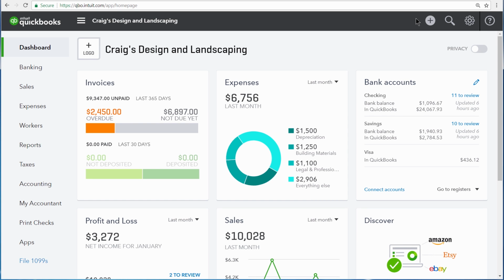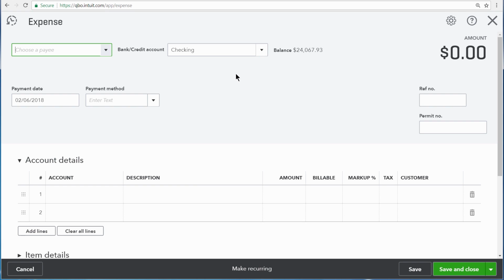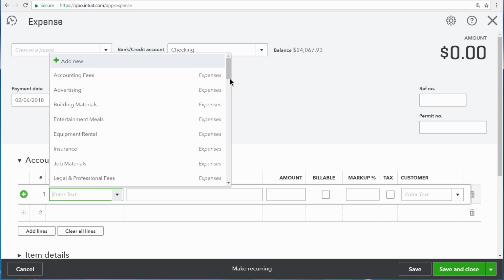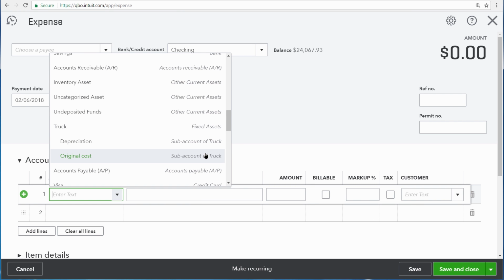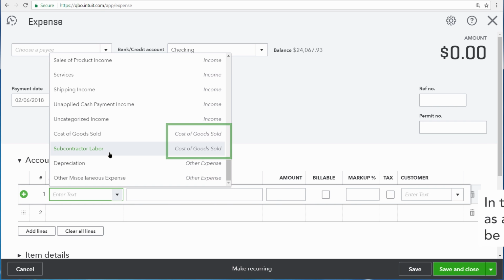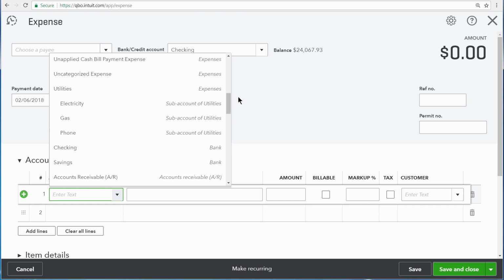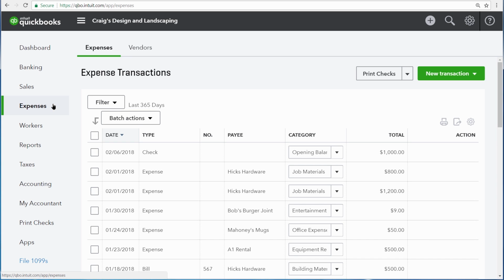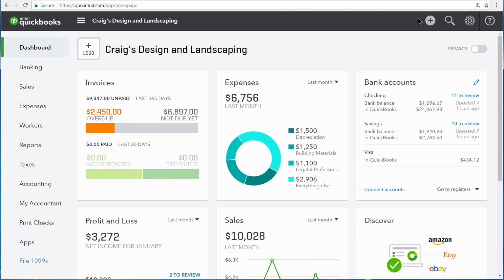How to Categorize Transactions Types of Accounts & Fixing Errors QuickBooks Online Tutorial